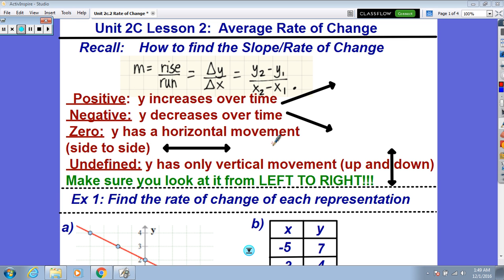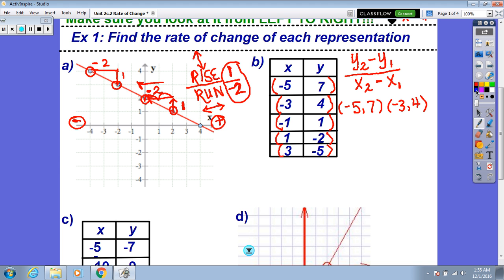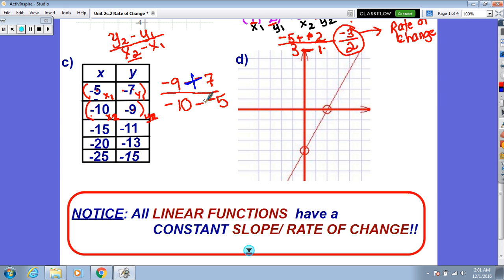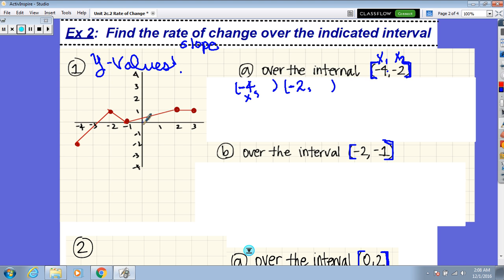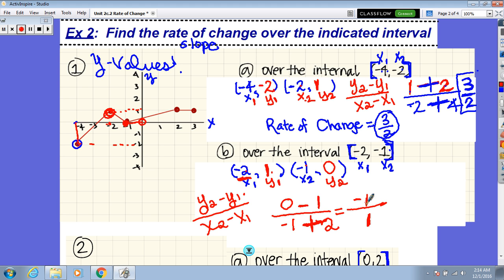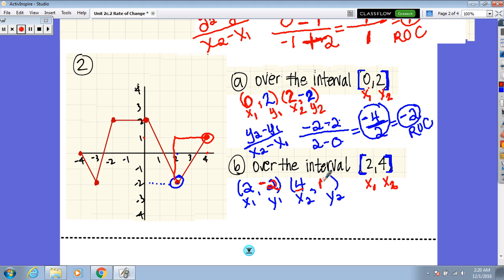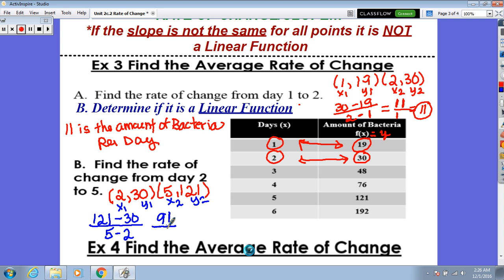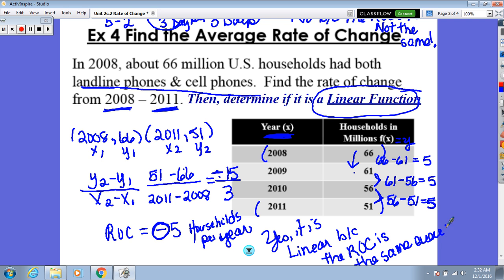2c.2 Rate of Change Alg 1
Students are asked to Find the Rate of Change/Slope using rise/run, the change in y /the change in x; or y2-y1/x2-x1.  They are asked to determine if a relation is a linear function or not based on the rate of change.